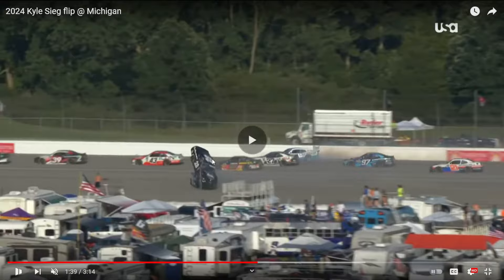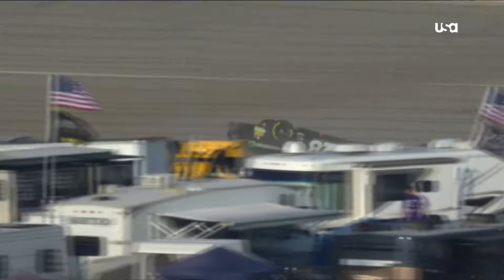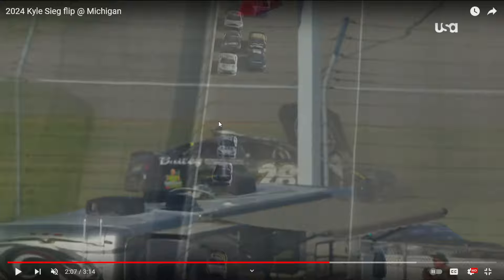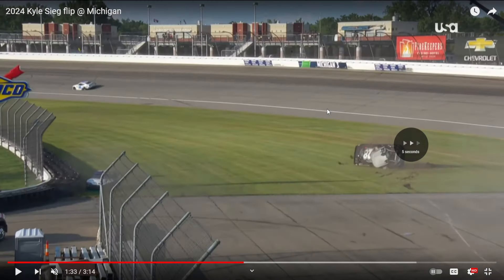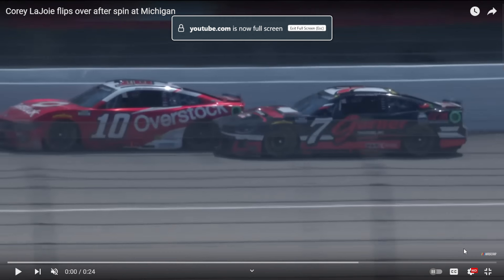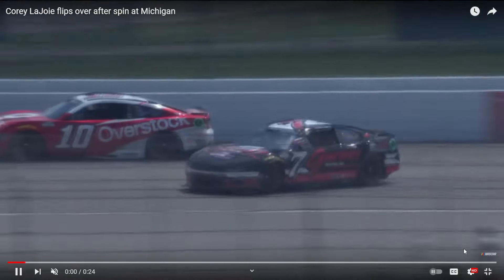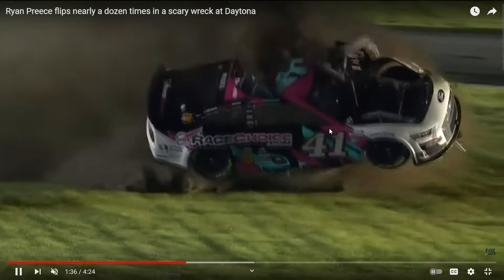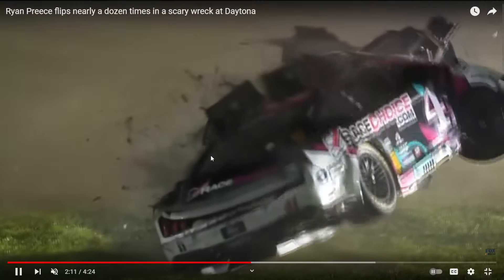Breaking Down Corey Lajoie & Kyle Sieg's flips at Michigan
Reviewing the NASCAR Cup Series, and NASCAR Xfinity series' crashes involving Corey Lajoie and Kyle Sieg at Michigan International Speedway.